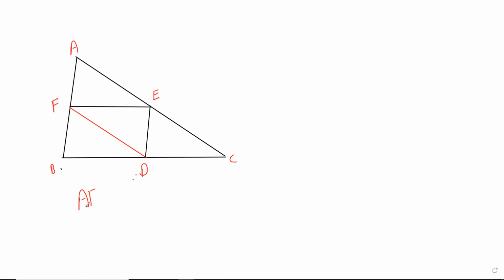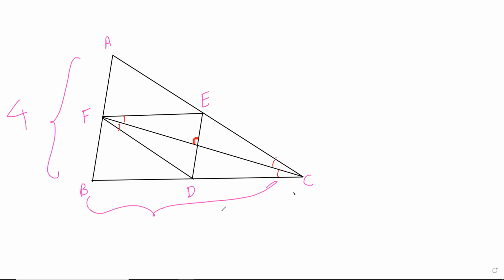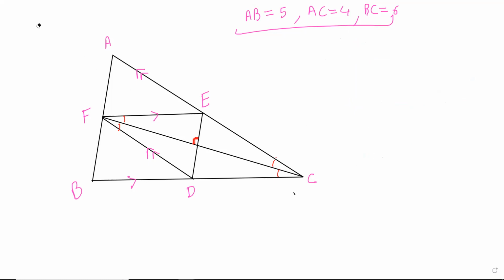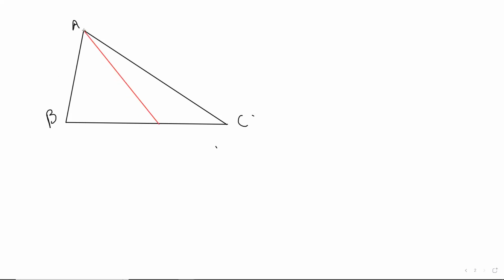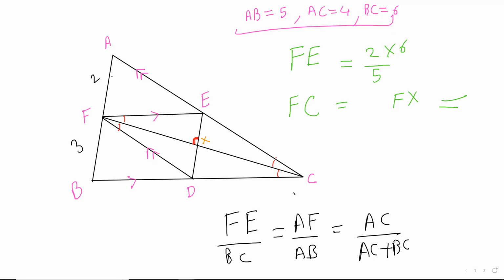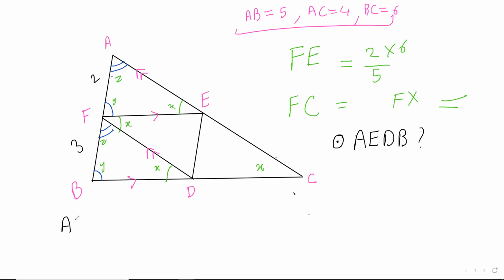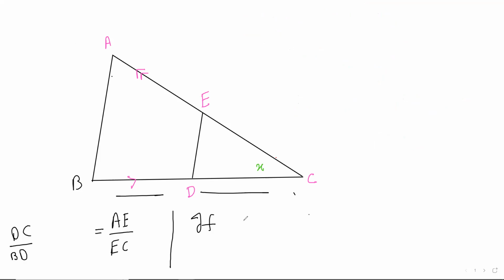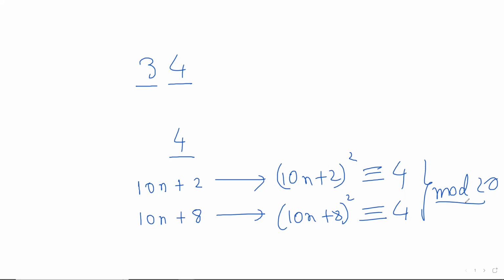Live problem solving 11b: IOQM 2021